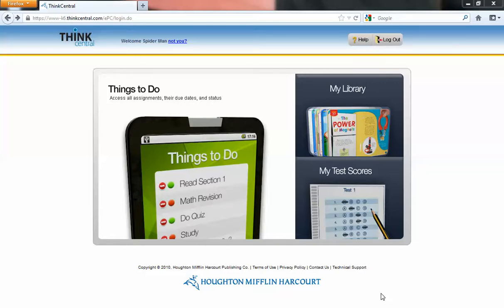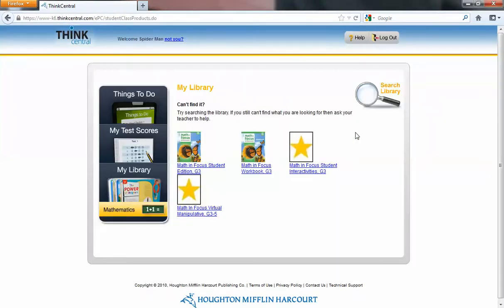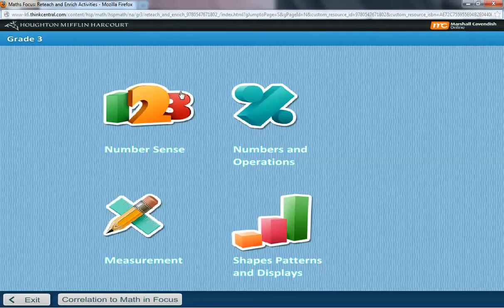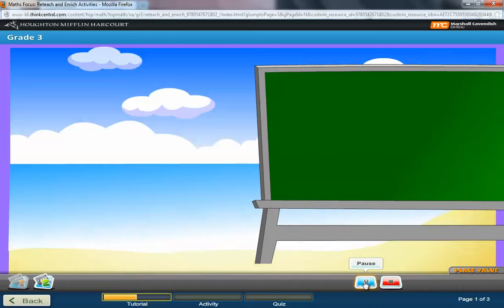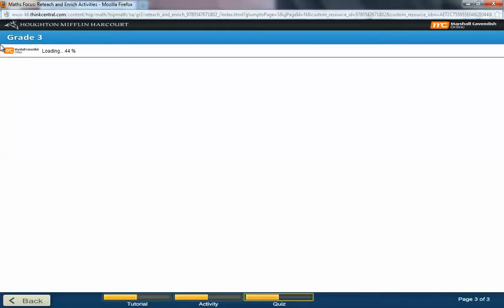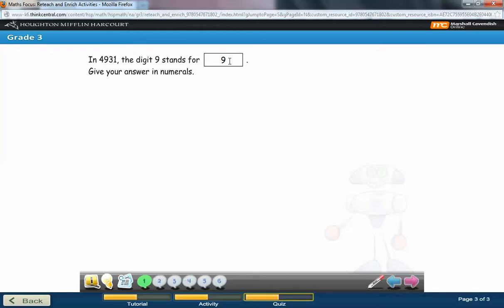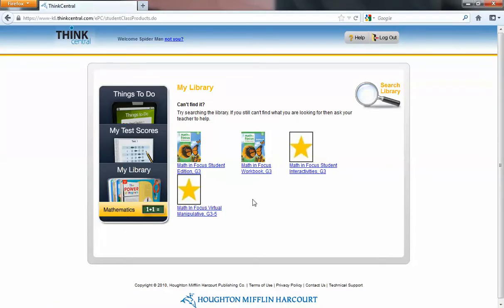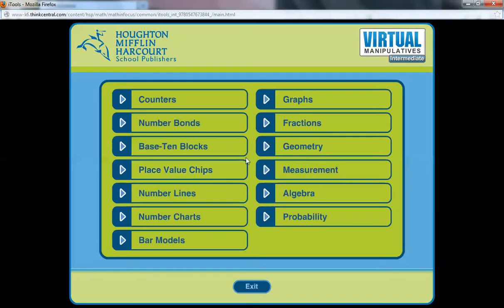ThinkCentral Webinar: Student Interactives and Manipluatives